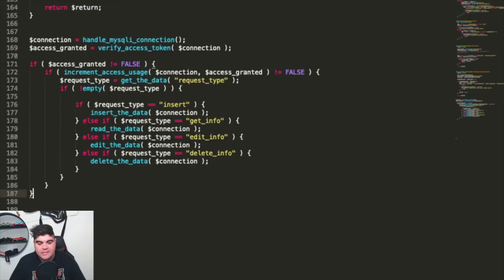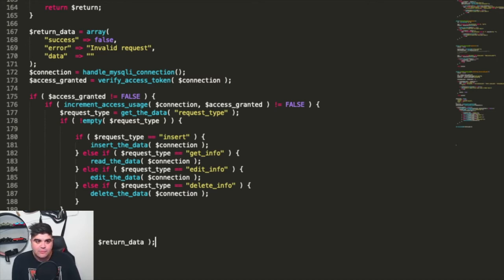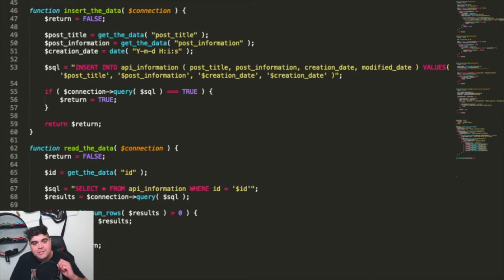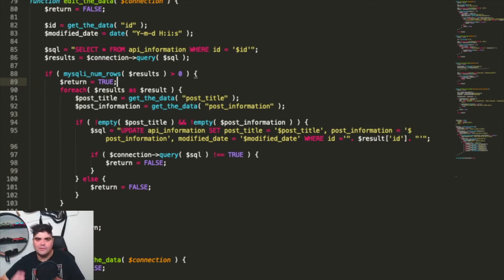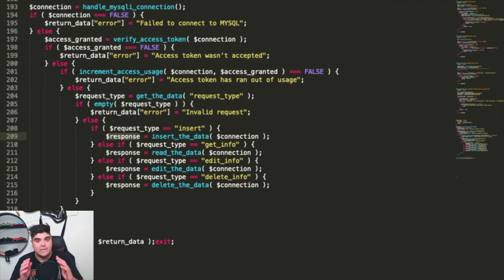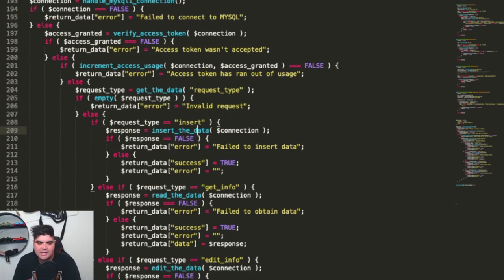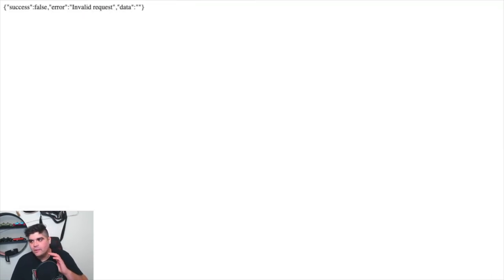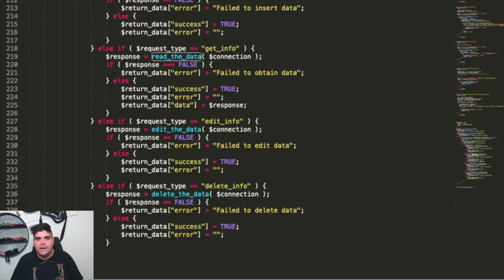JSON API Responses - 101 API Tutorial | Third Aurora Augmented Reality Tech Company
In this API tutorial Luke Chaffey is going to show us how to take the next steps on our very basic level API & utilise JSON responses for all queries made.